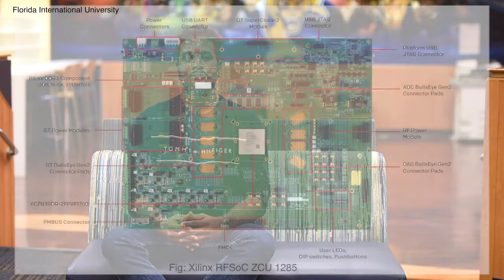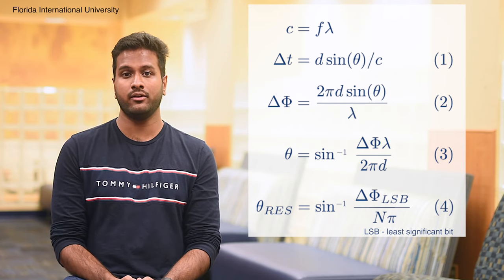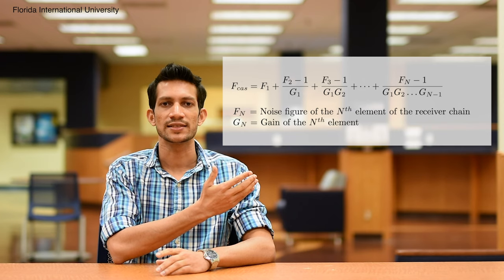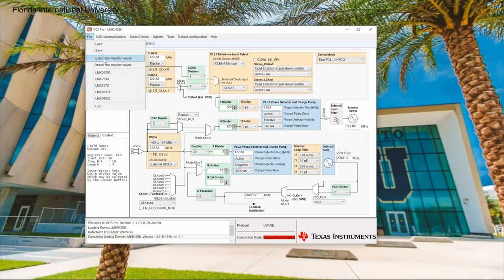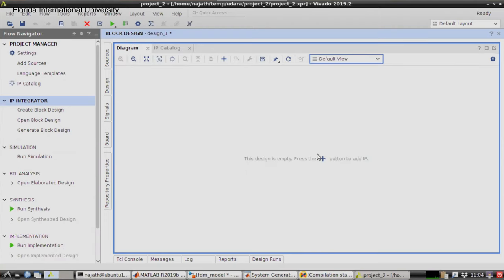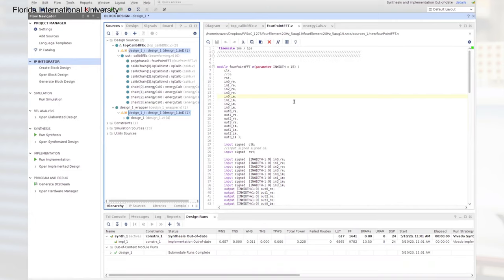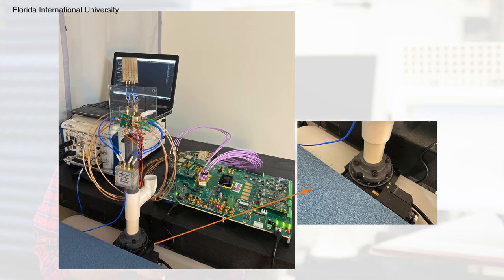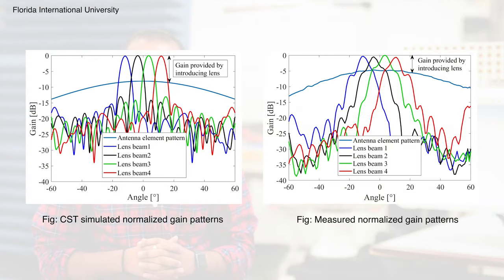Tutorial: Configuration of Xilinx RFSoC ZCU-1285 FPGA for measurements with a 28 GHz mmWave testbed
In this video, we discuss the implementation of a four-element uniform linear array (ULA) in receive mode. Each antenna element of this array operates at a center frequency of 28 GHz and provides a bandwidth of about 800 MHz. Xilinx ZCU 1285 with 16 high-speed ADCs and 16 high-speed DACs on the FPGA chip is used for digital beamforming. We will demonstrate the configuration of RFSoC to obtain measurements for a mm-wave antenna array system in this presentation.

Related publications by the team.

mm-wave Antenna Systems
S. Pulipati, V. Ariyarathna, U. De Silva, N. Akram, E. Alwan, S. Mandal, T. S. Rappaport, and A. Madanayake , “A direct-Conversion digital beamforming array receiver with 800 MHz channel bandwidth at 28 GHz using Xilinx RF SoC,” IEEE Intl. Conf. Microwaves, Antennas, Communications and Electronic Systems (COMCAS), Tel-Aviv, Israel, 2019, pp. 1-5.

S. Pulipati, V. Ariyarathna, M. Khan, S. Bhardhwaj, and A. Madanayake, “Aperture array & lens+FPA multi-beam digital receivers at 28 GHz on Xilinx ZCU-1275 RF SoC,” IEEE International Microwave Symposium (IMS) 2020, Los Angeles, CA (to appear).

ADC Complexity Reduction Schemes
N. Akram, A. Madanayake, S. B. Venkatakrishnan, J. L. Volakis,
D. Psychogiouy, T. L. Marzettaz, and T. S. Rappaport, "Massive-MIMO and Digital mm-Wave Arrays
on RF-SoCs using FDM for M-Fold Increase
in Antennas per ADC/DAC" in IEEE Radio & Wireless Week, California, USA, 2020: Submitted.

A. Madanayake, N. Akram and L. Belostotski, "Sampling H- & V-Polarized Antennas using a Single ADC for Digital Antenna Arrays by Exploiting Multi-Dimensional Signal Processing RF Circuits," 2018 IEEE 23rd International Conference on Digital Signal Processing (DSP), Shanghai, China, 2018, pp. 1-5, doi: 10.1109/ICDSP.2018.8631606.

Approximate Fourier Transform
V. Ariyarathna, D. F. G. Coelho, S. Pulipati, R. J. Cintra, F. M. Bayer, V. S. Dimitrov, and A. Madanayake, “Multibeam digital array receiver using a 16-Point multiplierless DFT approximation,” IEEE Transactions on Antennas and Propagation, vol. 67, no. 2, pp. 925–933, 2019.

A. Madanayake, R. J. Cintra, N. Akram, V. Ariyarathna, S. Mandal, V. A. Coutinho, F. M Bayer, D. Coelho, and T. S. Rappaport, "Fast Radix-32 Approximate DFTs for 1024-Beam Digital RF Beamforming," in IEEE Access, vol. 8, pp. 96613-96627, 2020, doi: 10.1109/ACCESS.2020.2994550.